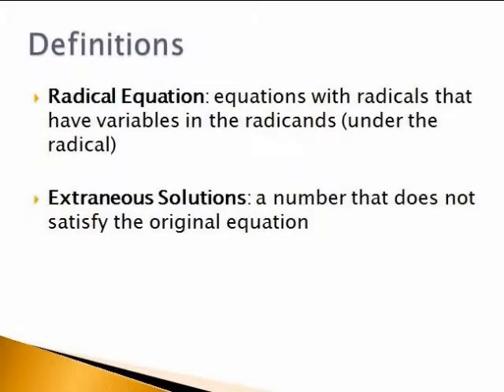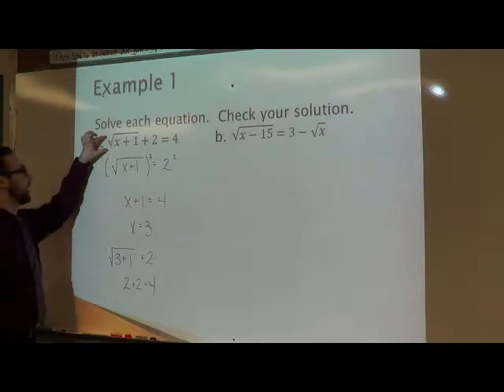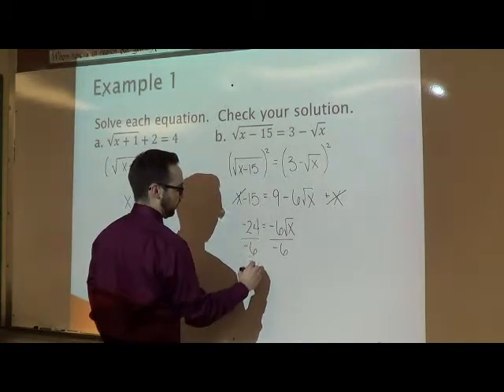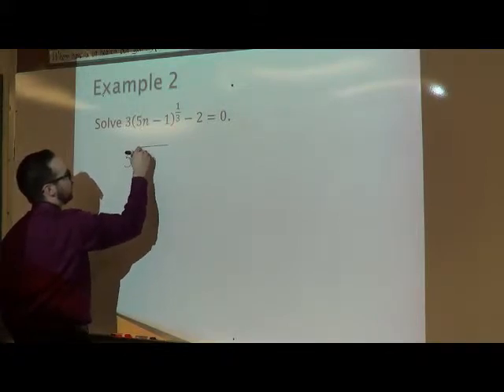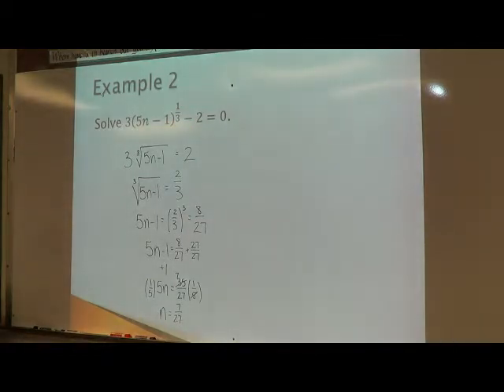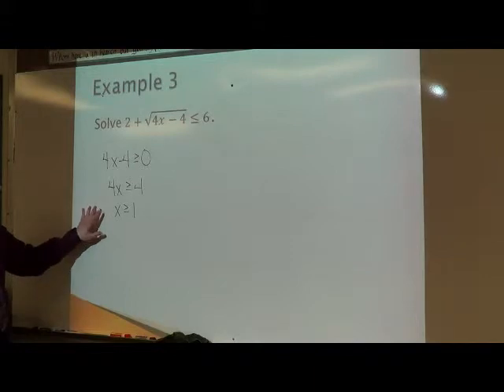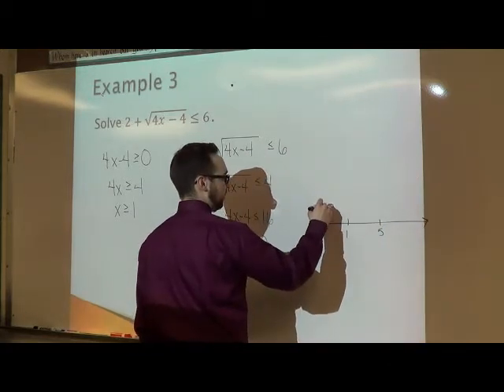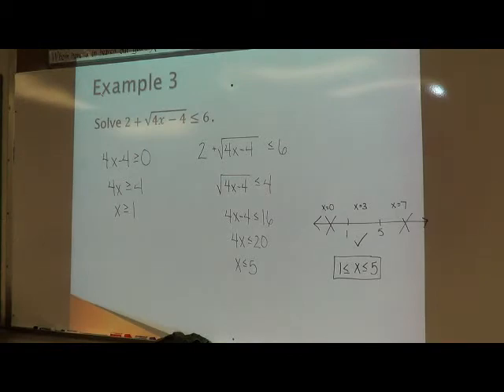Alg 2 7-7